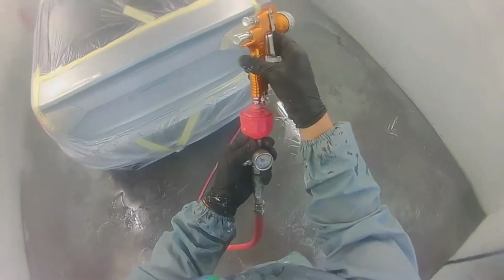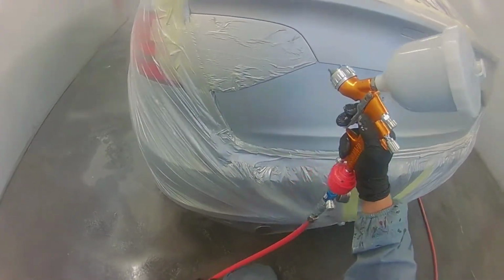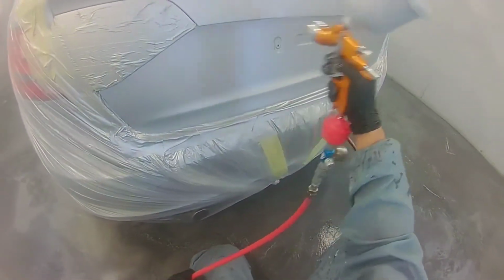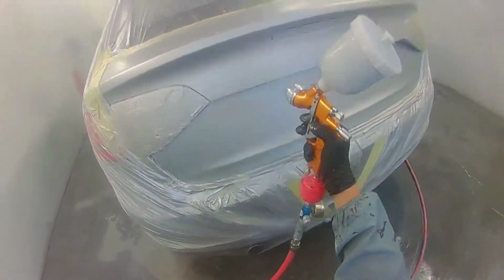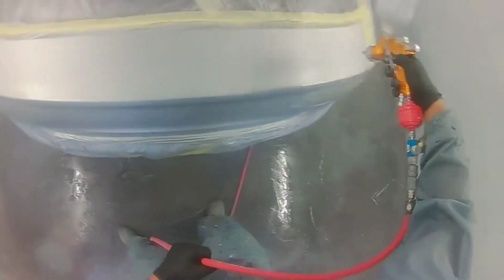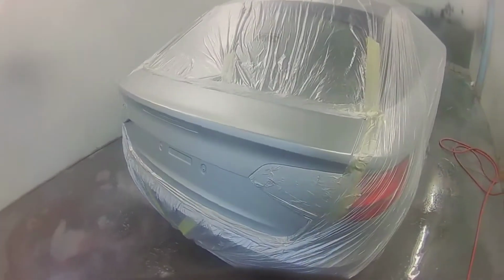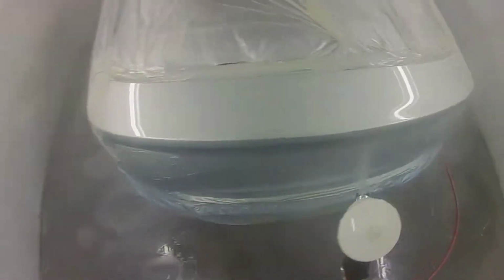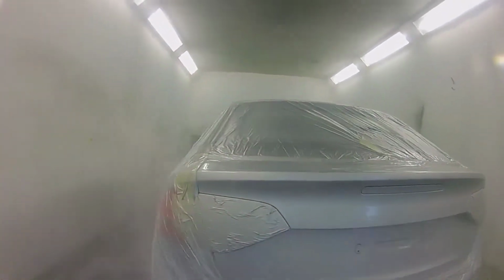Audi A3 - Ice Silver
troubleshoot talk through and paint